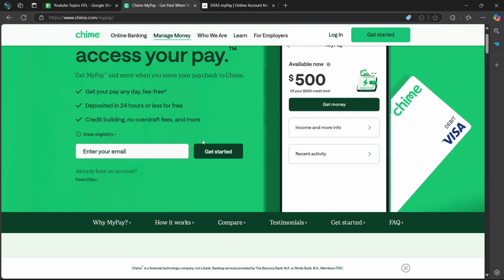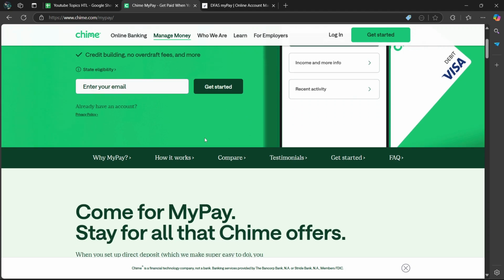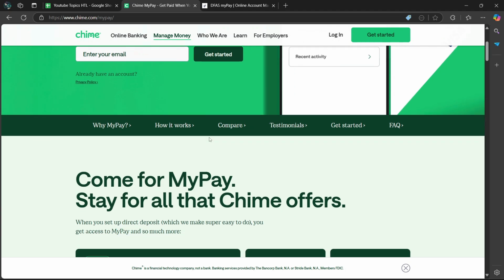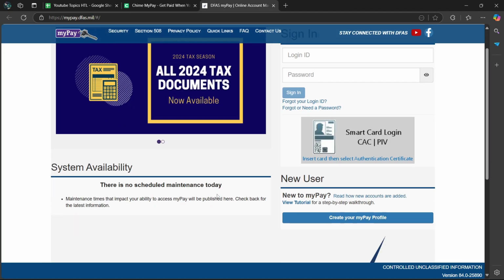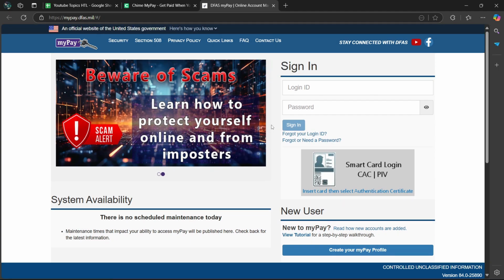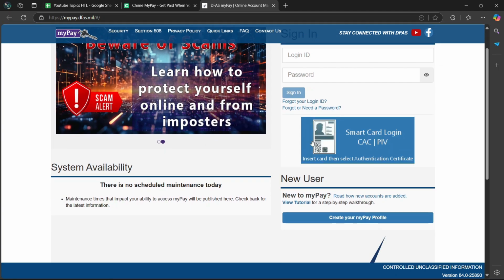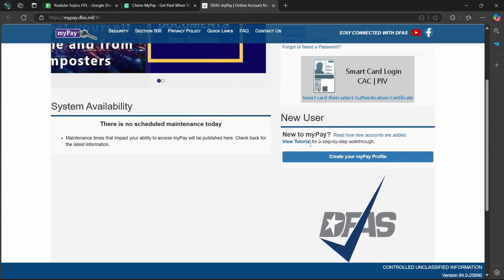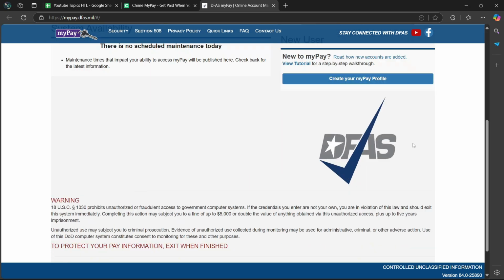How To Get MyPay On Chime (2025) No-Fuss Tutorial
Discover the benefits of using MyPay on Chime by watching our comprehensive tutorial. Learn how to link your account and navigate through the platform seamlessly, ensuring a hassle-free banking experience. Watch now to optimize your financial management with Chime.